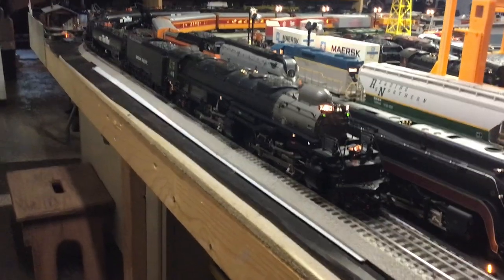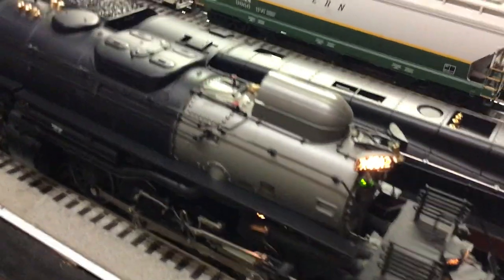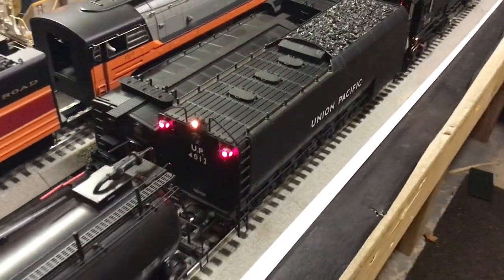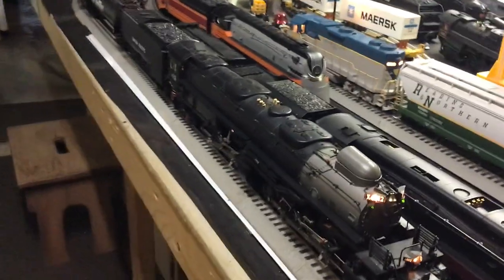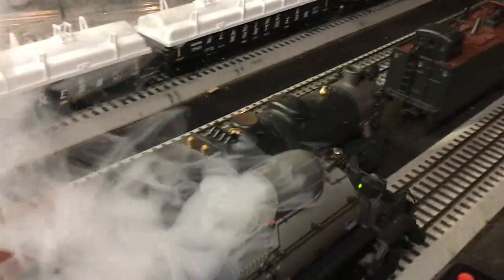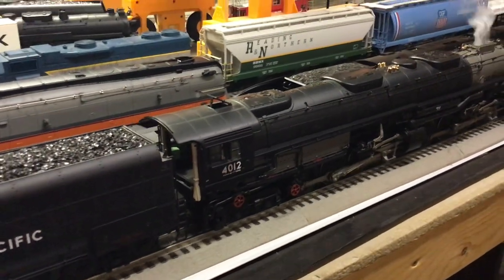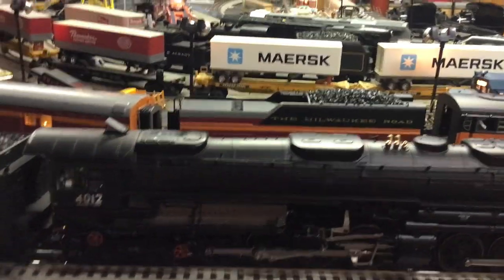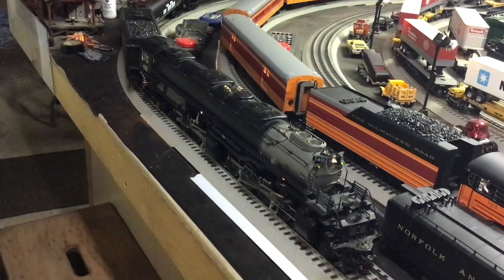Whistle Stop Wednesday Videos 07/28/21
Welcome to Whistle Stop Wednesday Videos.  This weeks featured engine is very first Lionel Legacy BIGBOY, from 2007-08?  This engine is still one of my favorite engines to run.  Runs great but the whistle is not a typical Bigboy whistle.  Hope you enjoy this video.